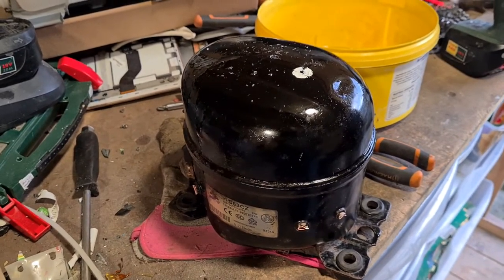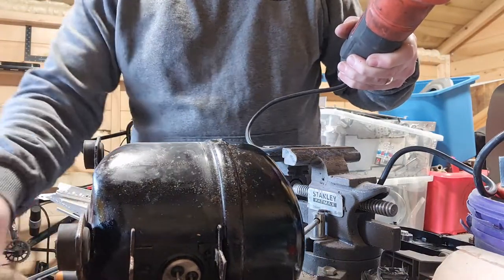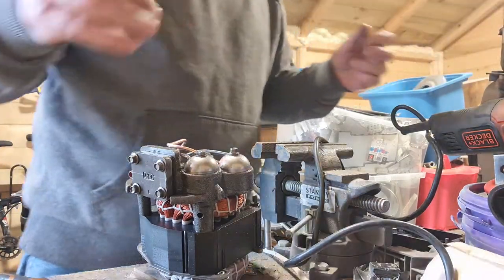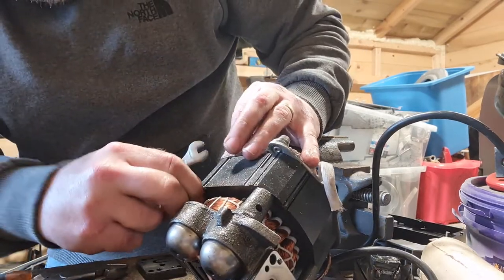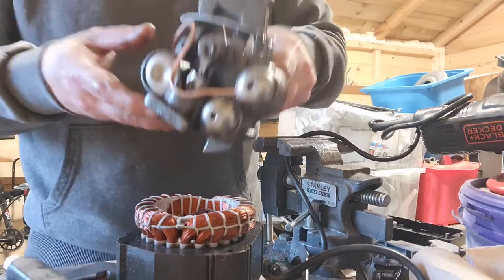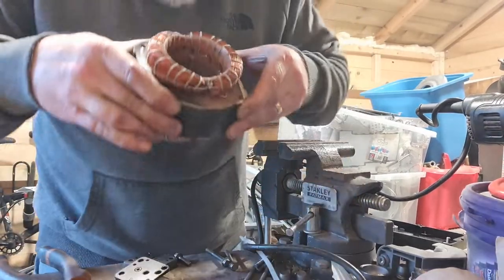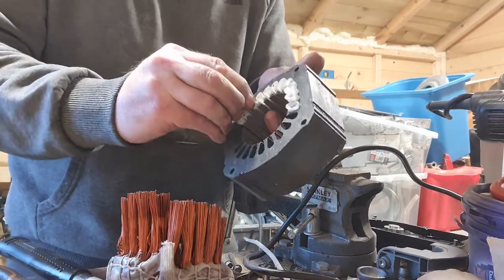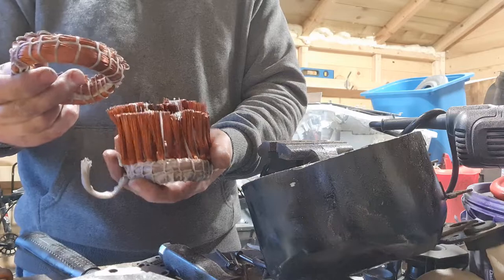Scrapping a refrigerator compressor for copper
update: 790 grams of copper is what I got from the motor.
If you scrap these then please don't remove them yourself from refrigerators. It releases dangerous gases into the atmosphere and refrigerators must be de-gassed professionally. We scrap to keep metal from landfill and save the planet. Not make it worse,  so be responsible.